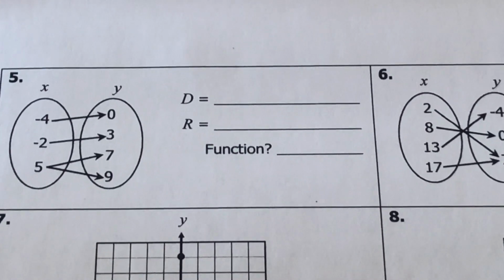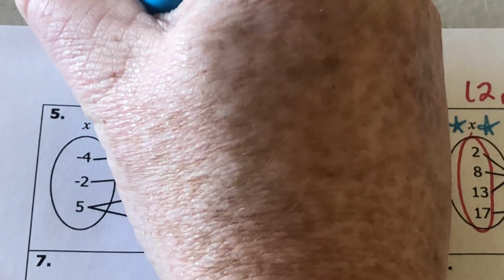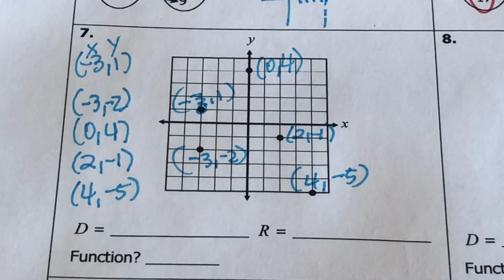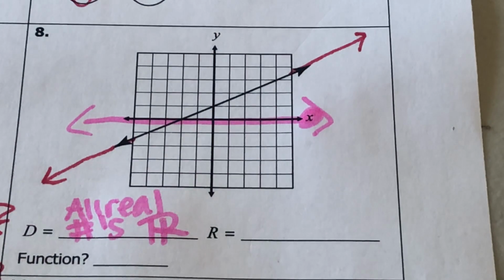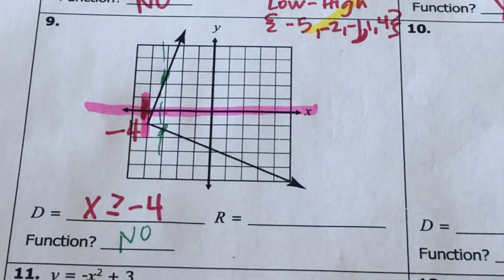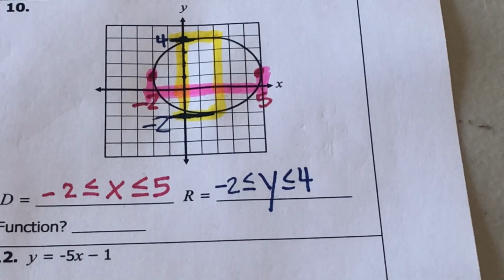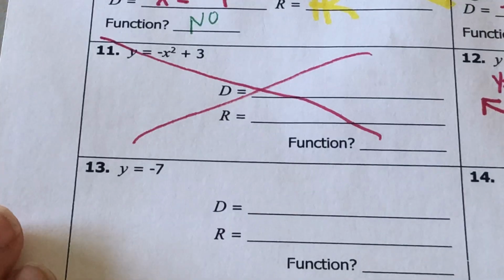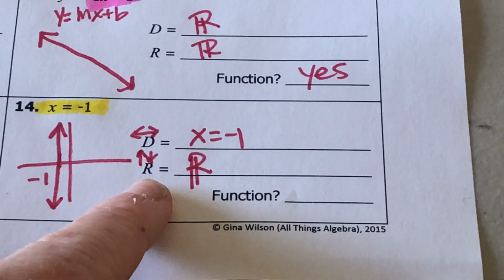Alg 2 unit 2 lesson 1 part 2